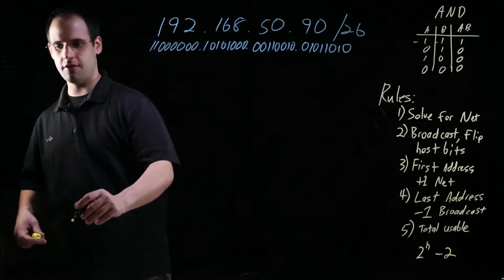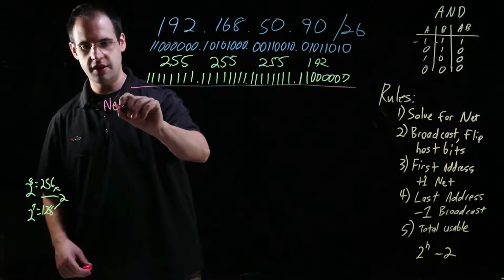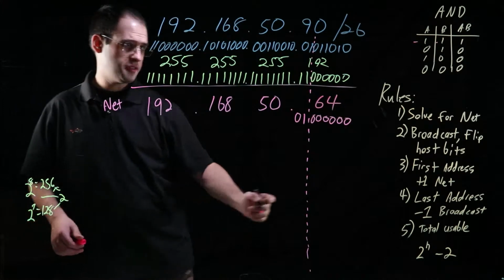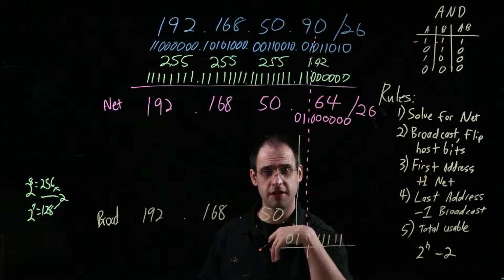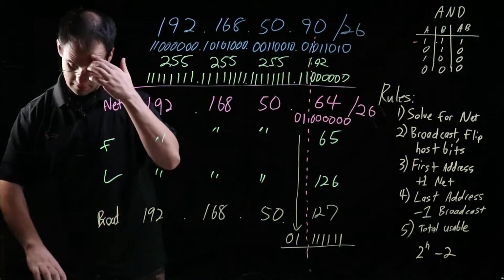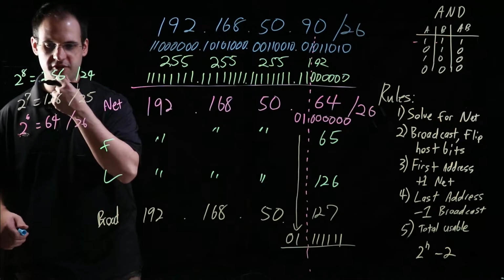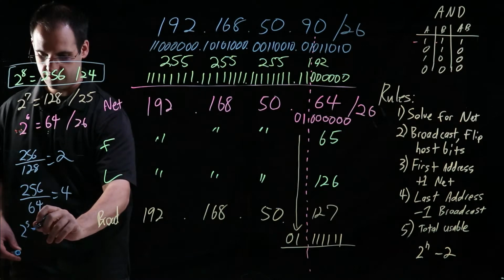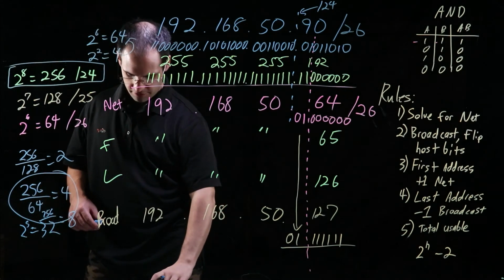23 - Classless Part 2